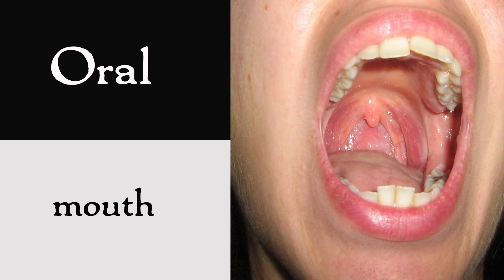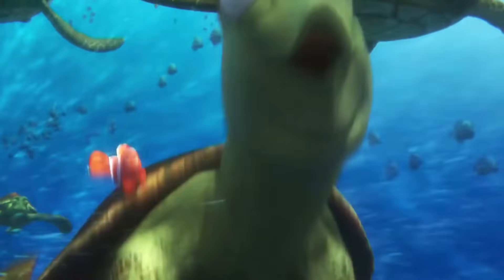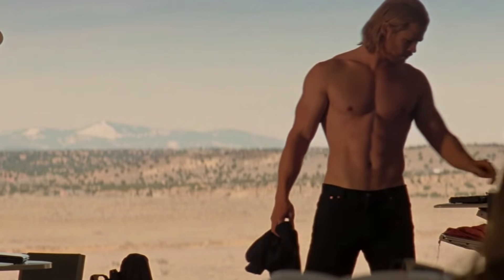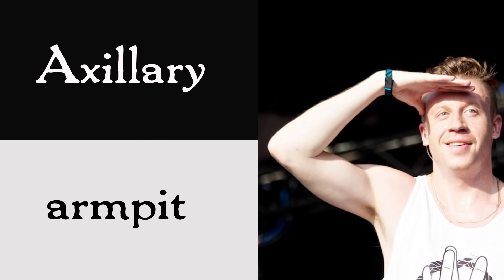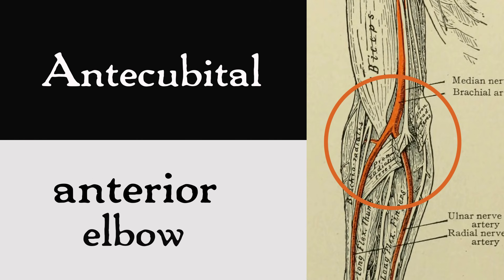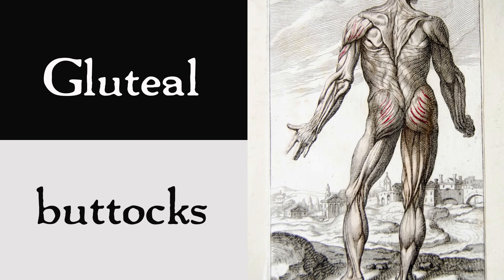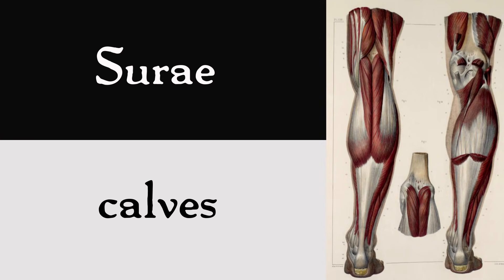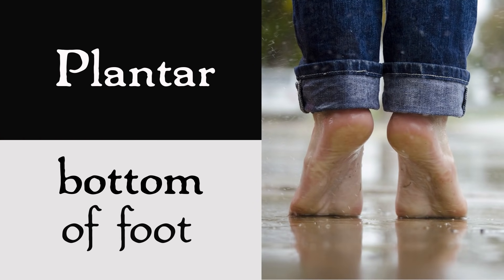The Easiest Way to Learn Anatomical Regions | Corporis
Learning anatomy requires learning a couple of super important regional terms. Have you heard of your biceps brachii? Well, if you knew the term "brachial", you'd know that that muscle is in the upper arm.

In this video, I'll give you the tips and memory devices I used to get these terms down!